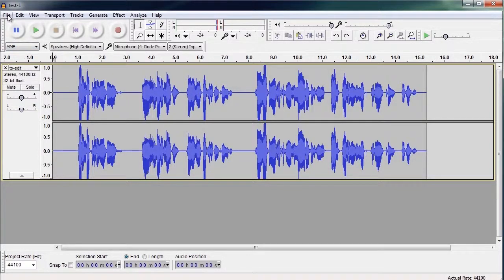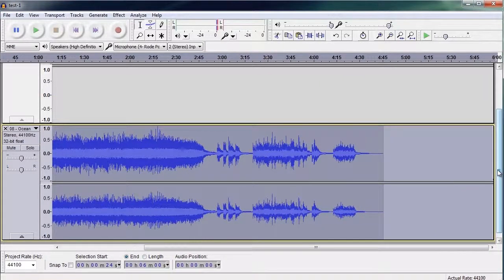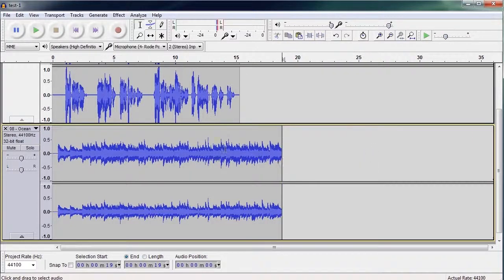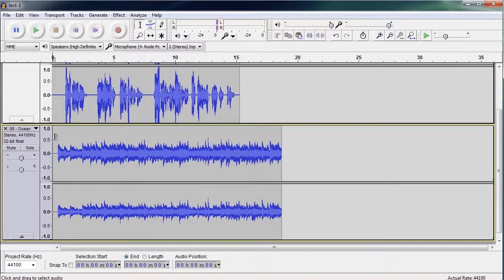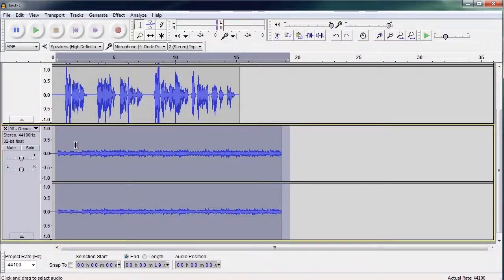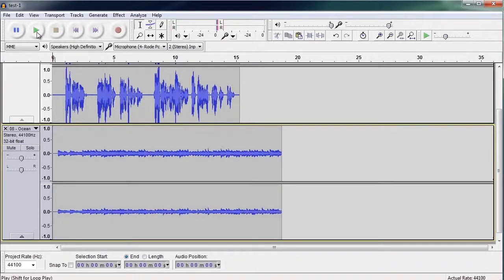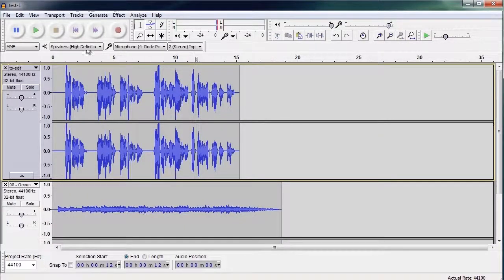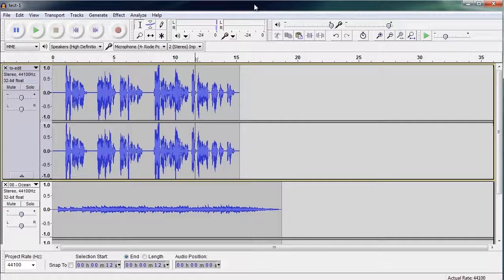DS MOOC - Week 3: video#9 Mixing Audio with Audacity